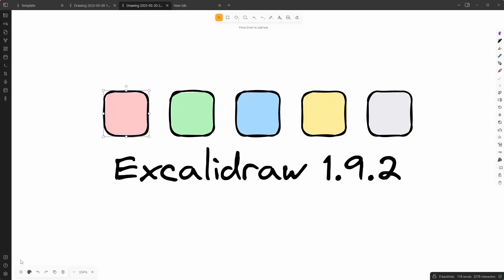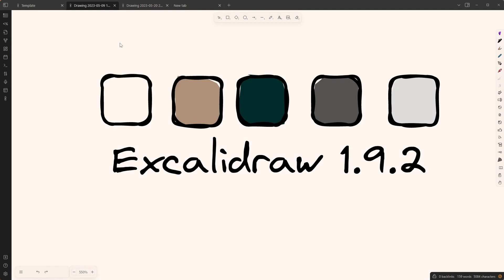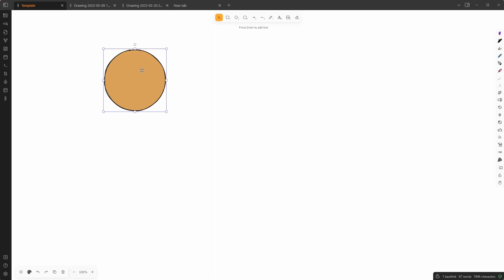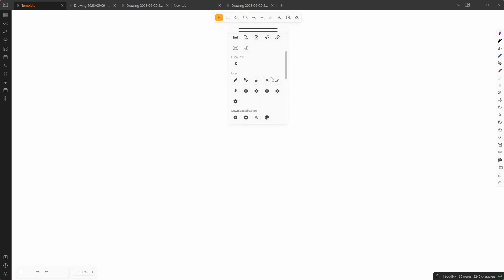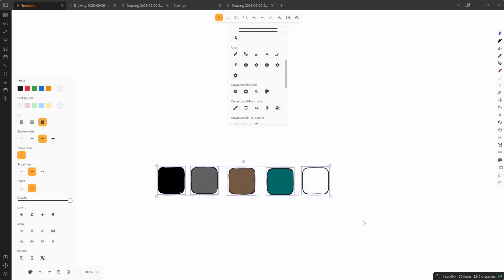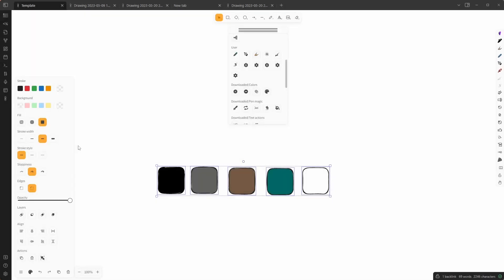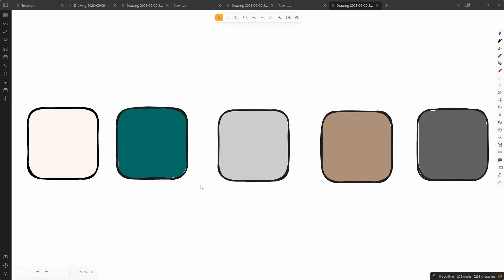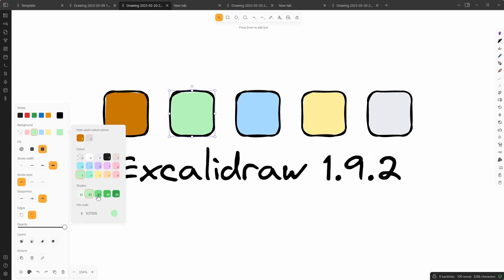Excalidraw 1.9.2 - New Color Picker and Updated Palette Loader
If export to txt is not working on paletton.com you can try the following workaround